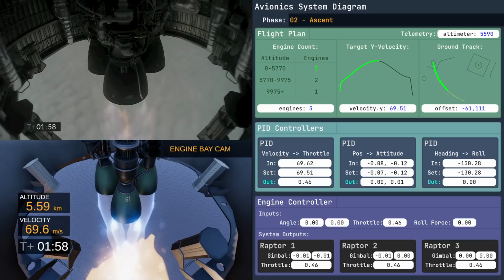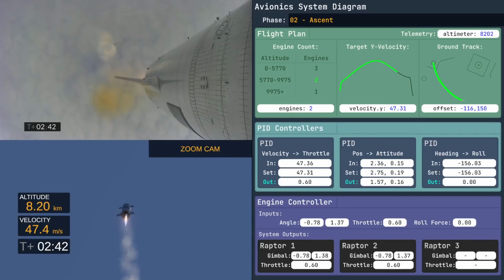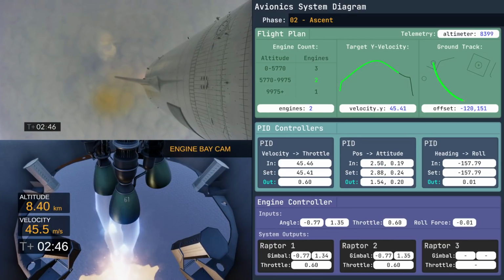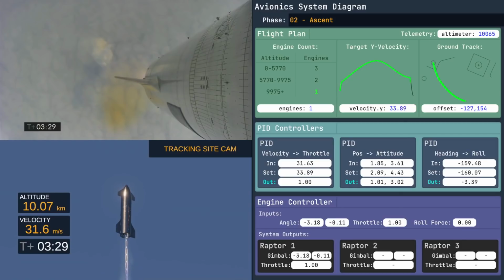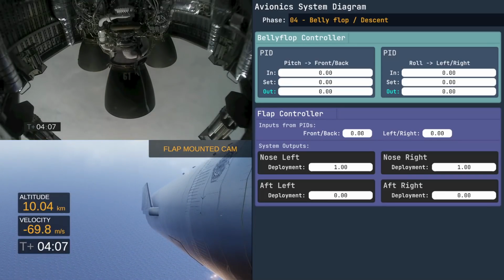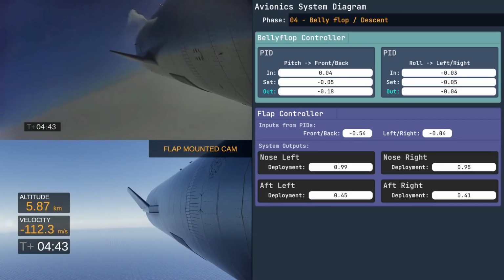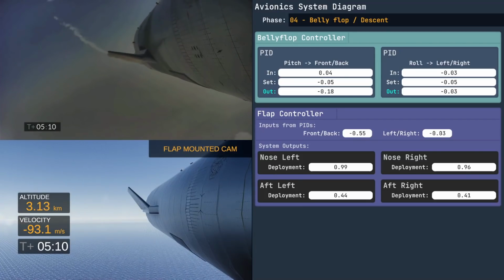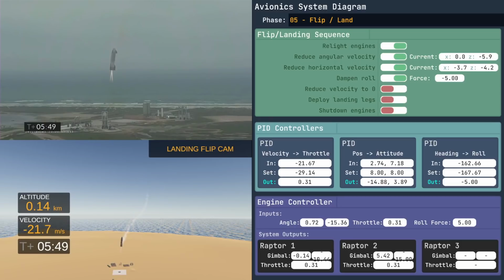Starship SN15.1 Simulation with Telemetry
This video shows a full flight simulation of SN15.1, synchronised with the official SpaceX webcast footage with telemetry overlaid. There's a lot going on in the right side of this video - I'm working on a longer video which will explain what everything is doing and show the code behind it.

0:00 - Terminal Count
0:25 - Launch
0:45 - Ascent Phase
4:10 - 10km Hover
4:28 - Bellyflop
6:08 - Flip Manoeuvre
6:24 - Landing